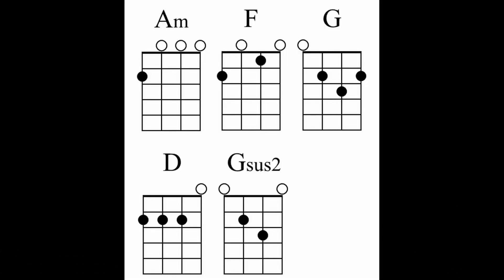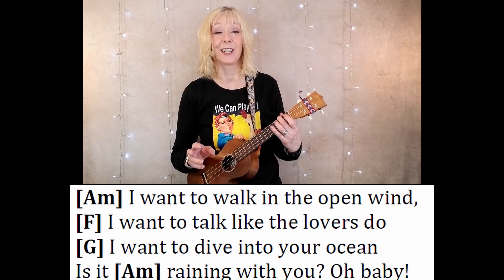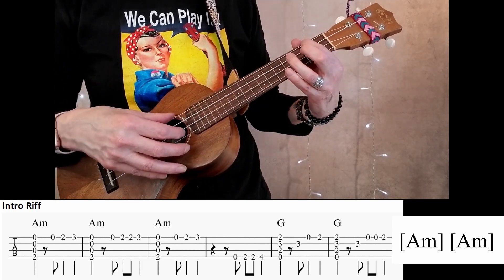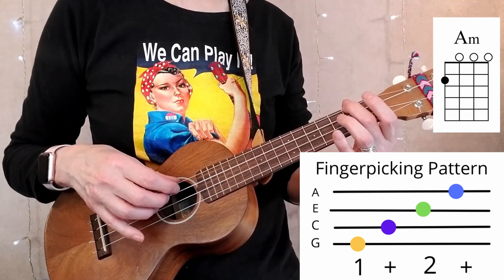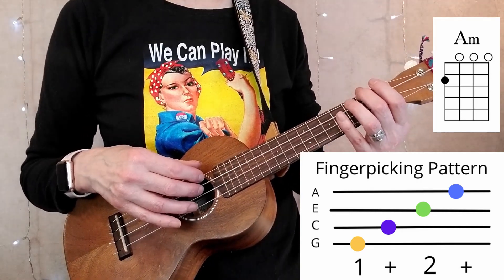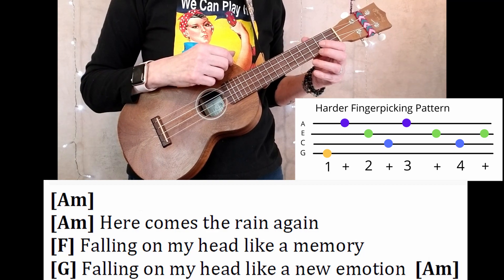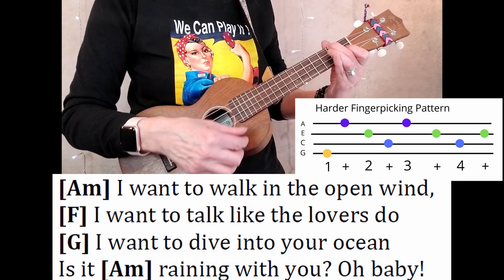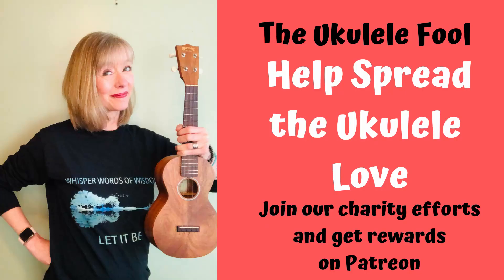Here Comes the Rain Again Ukulele Tutorial 3 Beautiful Ways to Play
Sorry about the wiggly camera in the opening.  I tried to edit it out, and obviously, that didn't work. "Here Comes the Rain Again"  can be done beautifully with the Island Strum, but I include 2 fingerpicking patterns, one that is quite challenging. There is a riff for the introduction in chord melody form if you'd like to try that.
Have fun learning this icon '80's synth-pop tune by the Eurythmics.

Chord charts, and a guide to all The Ukulele Fool Songs, up to 4 live sessions a month and MORE!!!  Discounts for an annual membership.

Get your free copy of the songbook with each song in its entirety

Free Video Fingerpicking Course - The guide, 2 chord charts, and a FB support group

//Courses
Learn 2 More Fingerpicking Patterns including the one in this tutorial

LInks Paisen Concert Ukulele Rosewood – better for softer voices
Hricane Concert Ukulele Koa wood – better for stronger voices
Snark Super Tight Tuner
Portable Folding Ukulele Stand
Hard case

Time Stamps
0:00 - Song intro
1:13 - Gsus2
1:57 - Strum Pattern
2:13 - How many times to play pattern
3:48 - Riff
6:48 - Easier Fingerpicking pattern w/ practice session
10:05 - More complex fingerpicking pattern
11:58 - Play Along